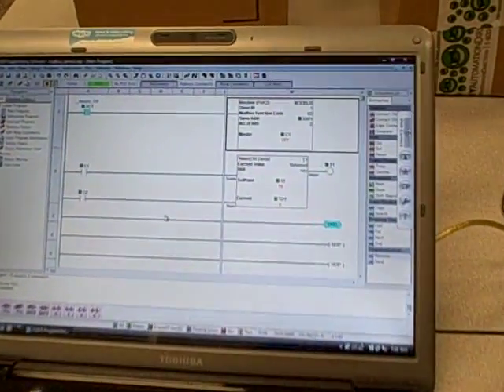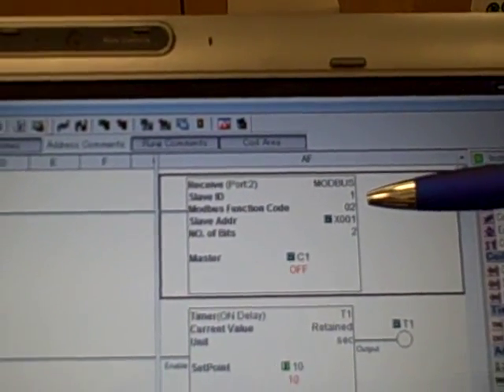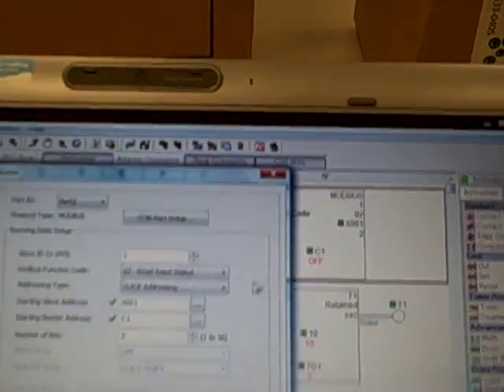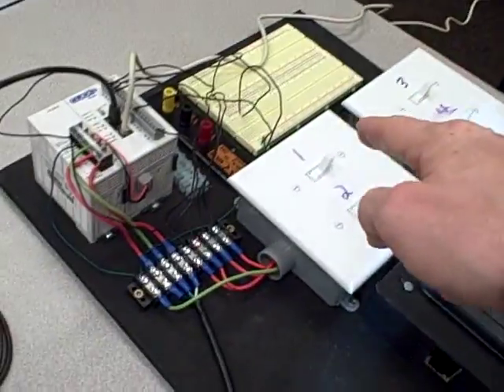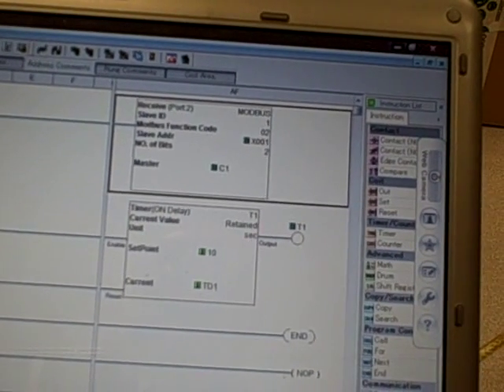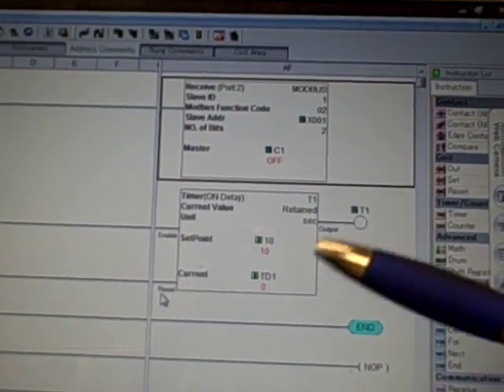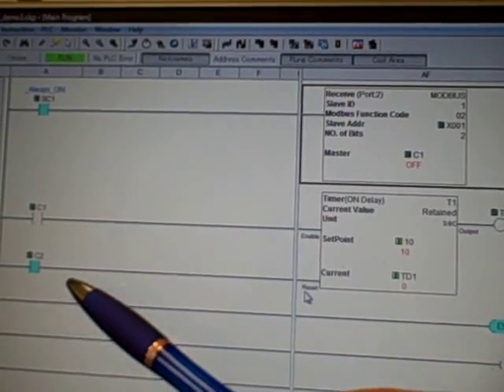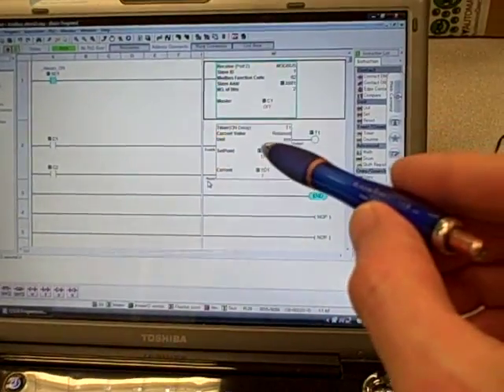Modbus communication between PLCs -- reading two bits